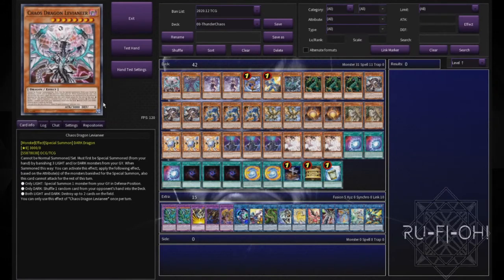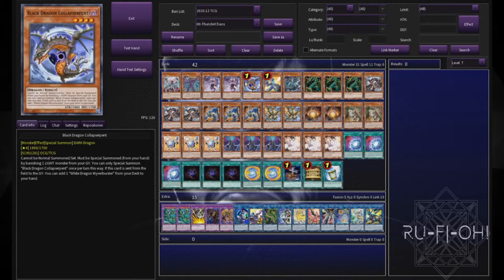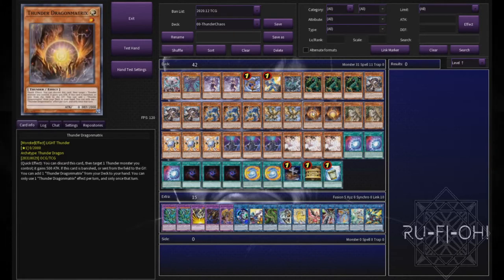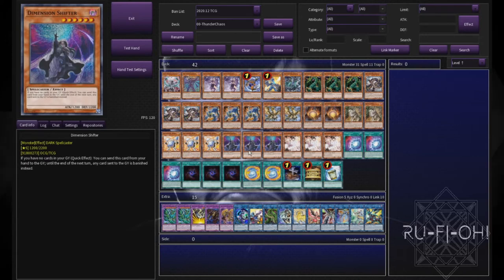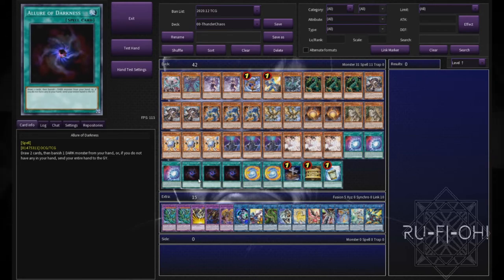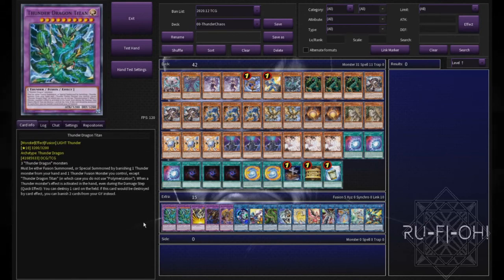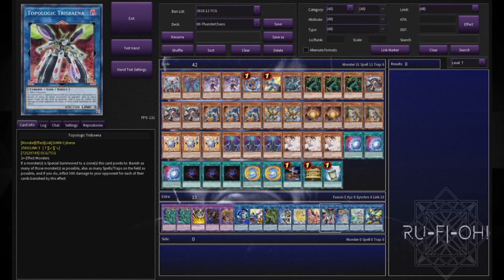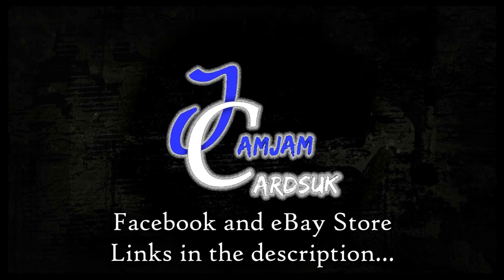Yu-Gi-Oh! TCG - Chaos Thunder Dragon Deck Profile - February 2021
For today's upload we're taking another look at Thunder Dragon in their Chaos Form! Previously this format we looked at a build which used a Lightsworn Engine to turbo into the grave - this time, it's all about PURE CHAOS. We want explosive Light and Dark action, everything popping off.

We've got our boy Titan as to be expected, and combining all the good elements of those Titan Control builds with the Chaos we're here for.

Now all we need is Colossus!

Get ready for the end of February 2021 as we move into March 2021 and the format to come, including following on from Blazing Vortex!